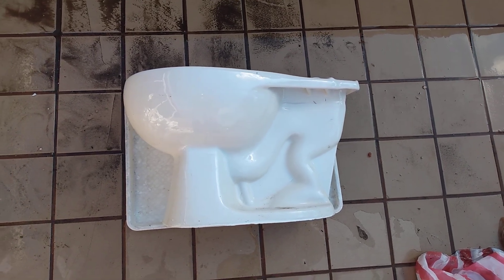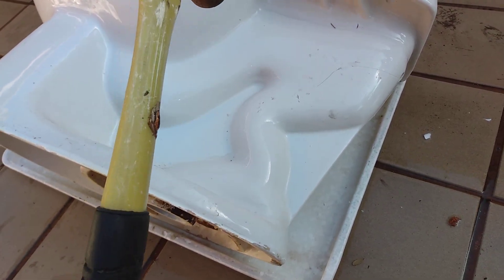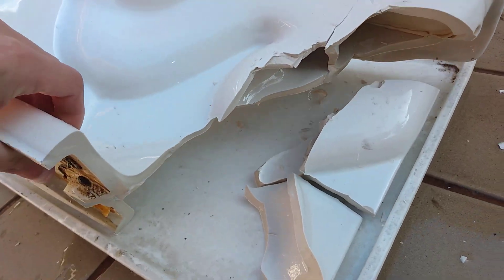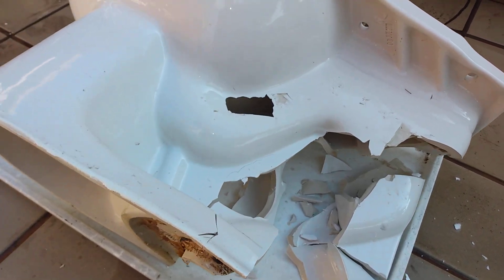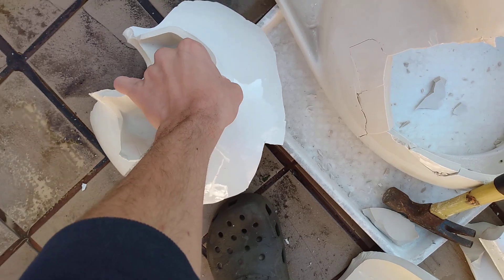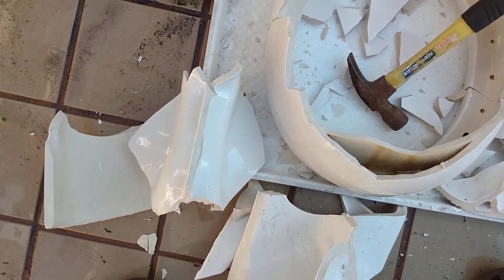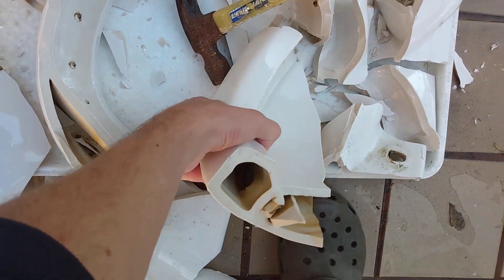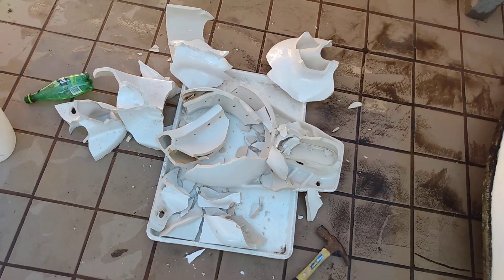2008 American Standard Colony Dissection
This toilet was TOUGH. If only they designed it better. I like these but this one was defective and cracked so I didn't save it.

Flush Rating: (🖕)
Performance Rating: (🖕)

A+: EPIC

A: Amazing

A-: Awesome

B+: Great

B: Good

B-: Decent

C+: Tolerable

C: Mediocre

C-: Junky

E+ Bad

E: Horrible

E-: Intolerable

F+: Worthless

F: Appalling